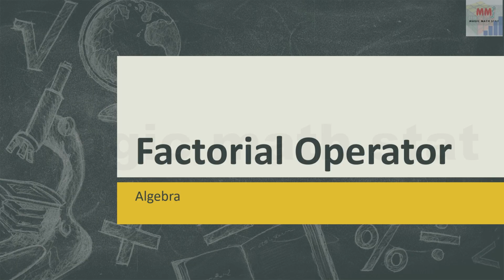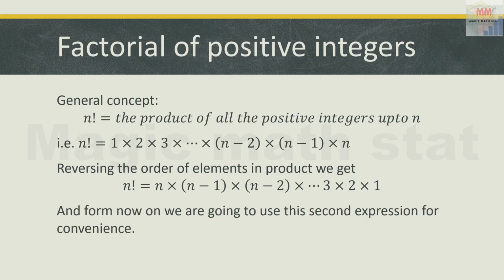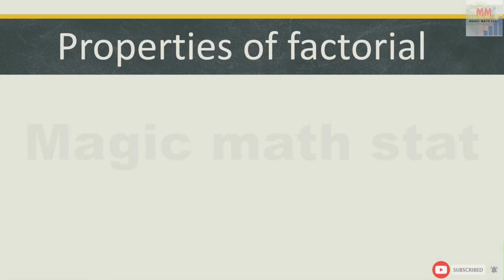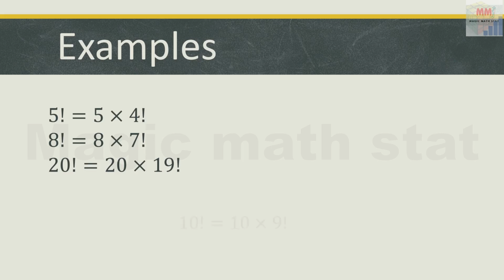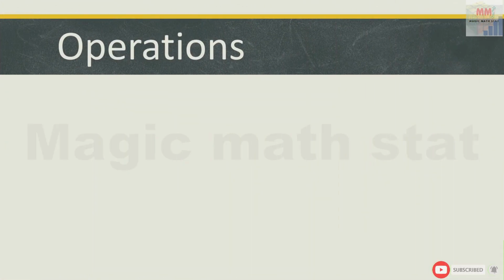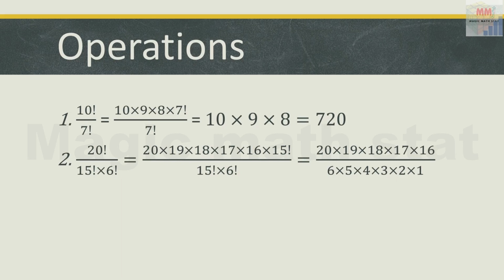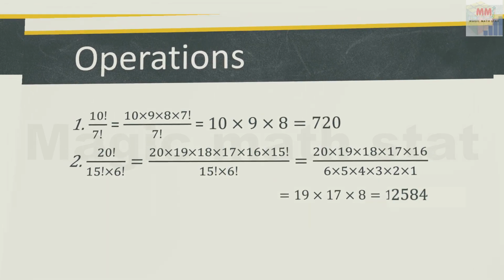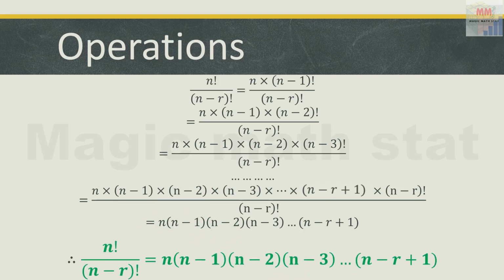Factorials! || Full chapter explained in 5 mins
In this video, I have explained the concept of natural factorials. This is the first video in the combinatorics series. There will be more coming soon. Enjoy the video!!